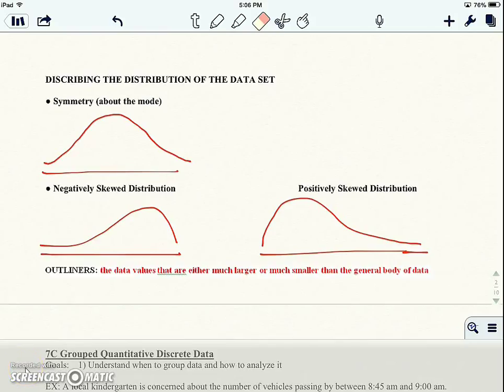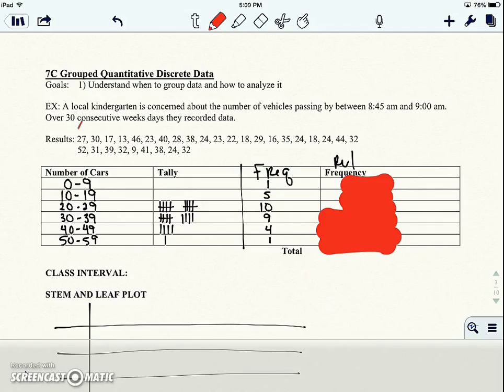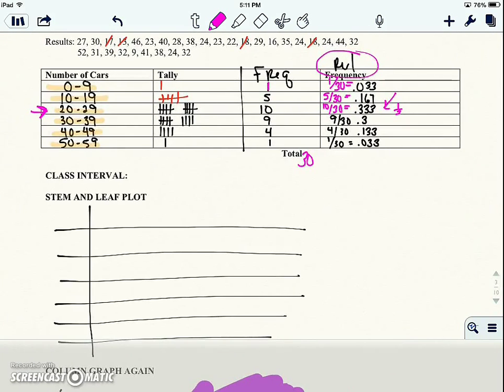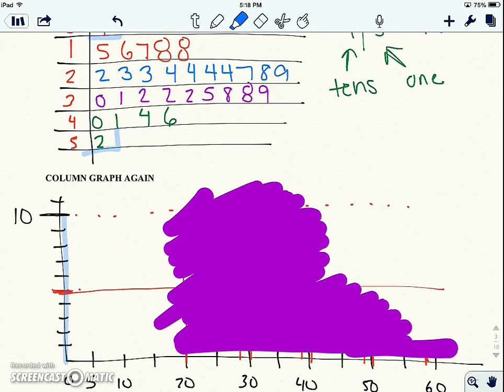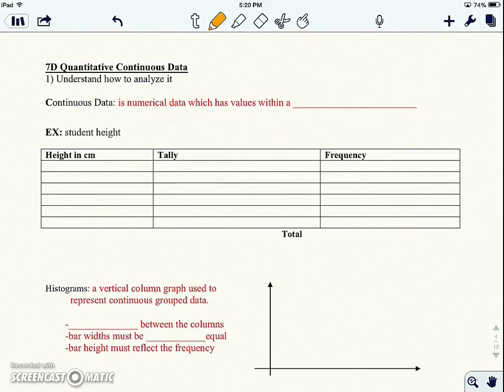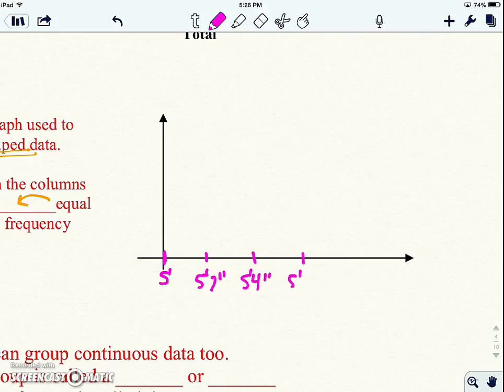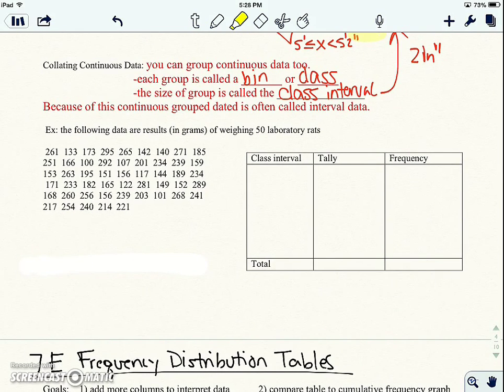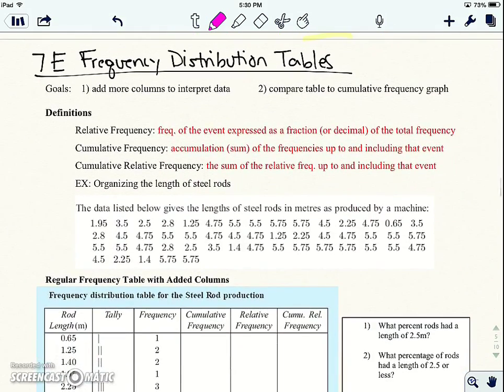descriptive statistics 7c 7d